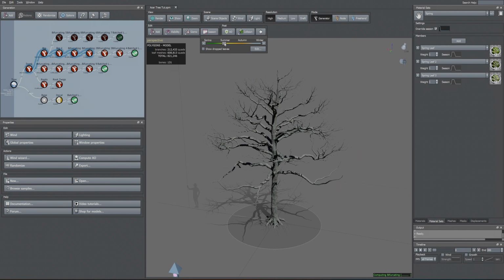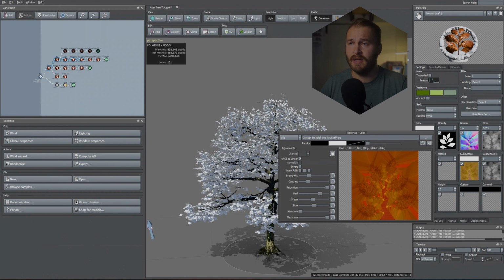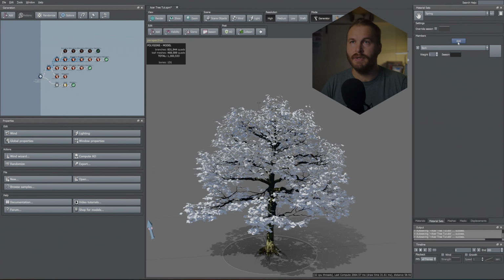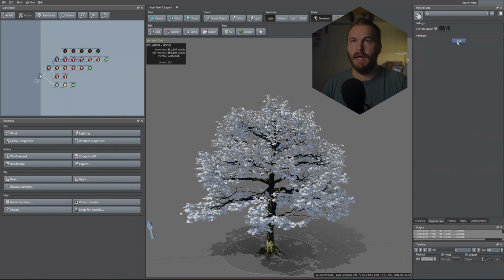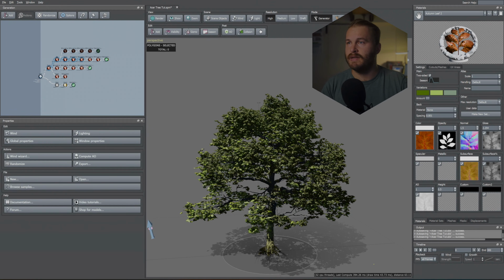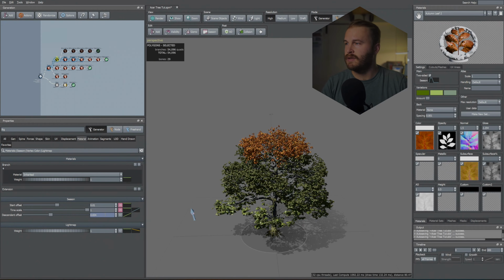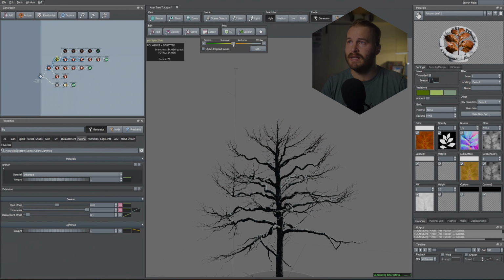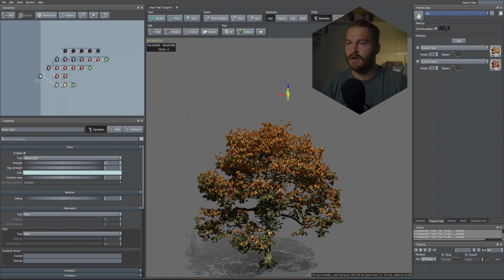Speedtree Tutorial - How to Create Seasons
This will be a short 5 min tutorial about creating seasons for your tree